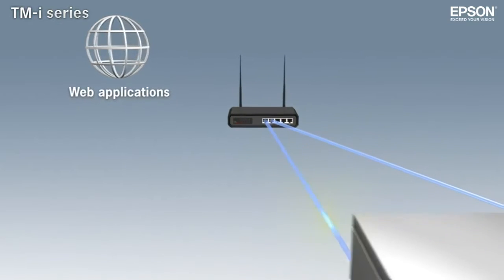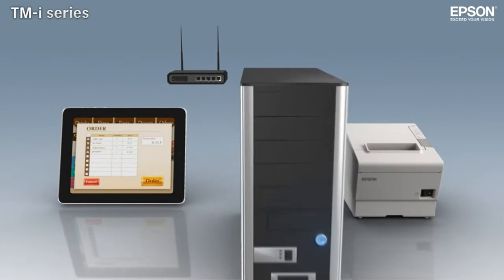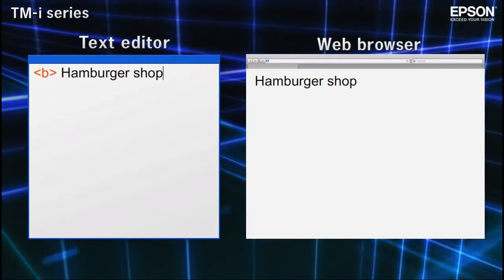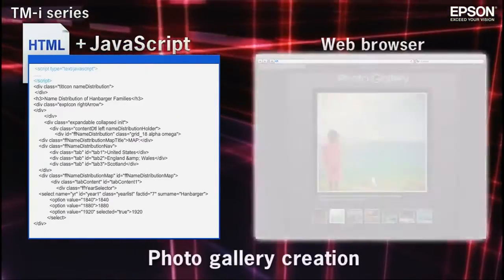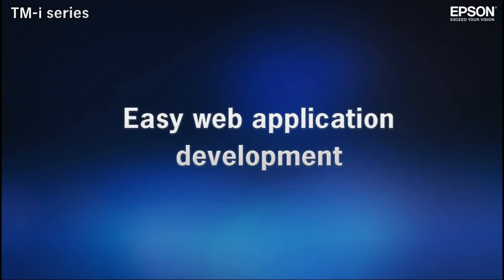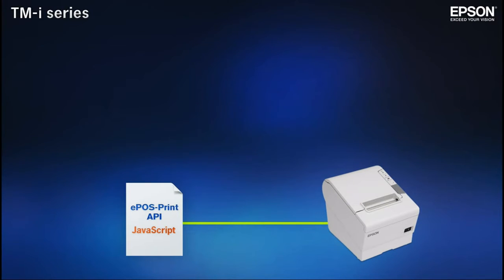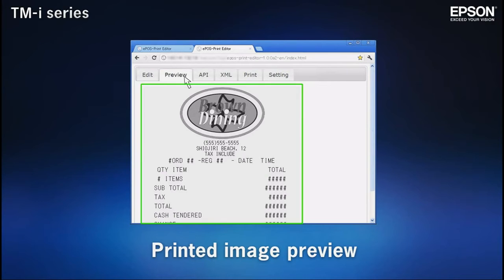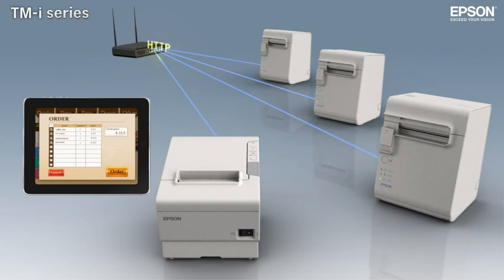Epson TM-T88V-i Intelligent printer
Mucho más que una impresora, un equipo para trabajar en entornos de cloud computing
Impresora capaz de interpretar archivos XML
Velocidad de 300mm/s tanto en modo gráfico como texto
Ancho de papel soportado: 58mm y 80mm
Soporta interface Ethernet o Wifi
Color: Negro (EDG)
Soporta impresión en escala de grises
Posibilidad de instalar en la pared con el soporte WH-10
Una impresora altamente fiable:
MTBF: 180.000 horas
La TM-T88V-i se trata de mucho más que una impresora, incorpora la capacidad de interpretar archivos XML, lo que convierte a este dispositivo en ideal para trabajar en entrornos de cloud computing.

Originalmente, controlar dispositivos en este tipo de entornos siempre suponía una dificultad añadida, con este equipo, no necesitaremos ni instalar divers y el equipo podrá ser controlado desde cualquier dispositivo. La solución más flexible y eficaz.